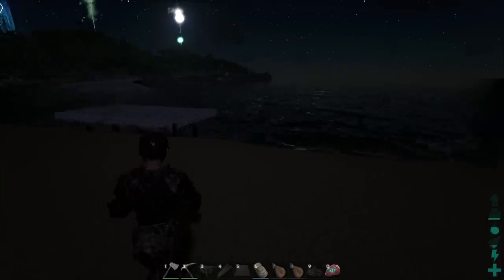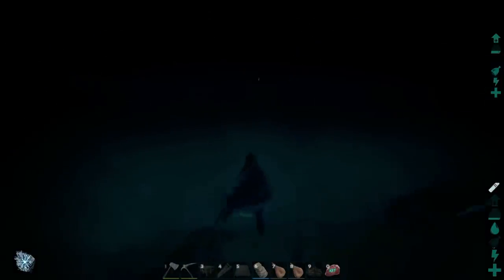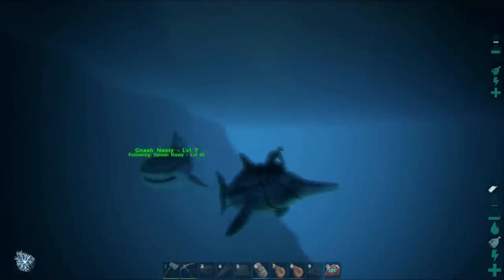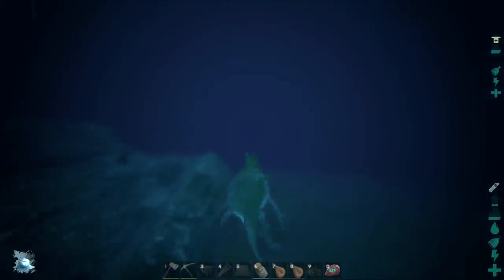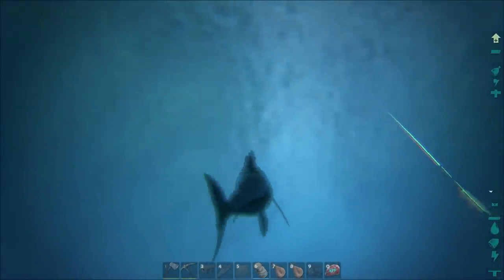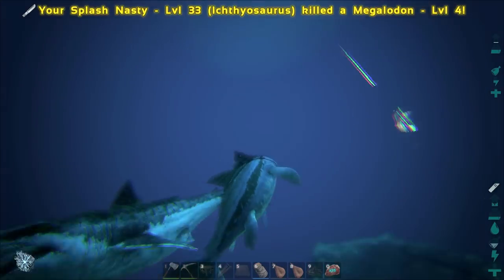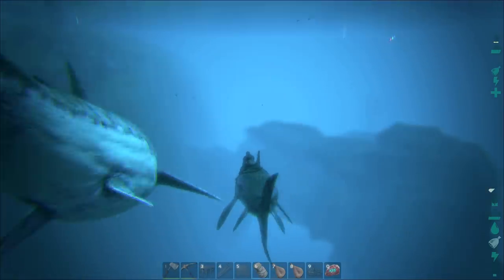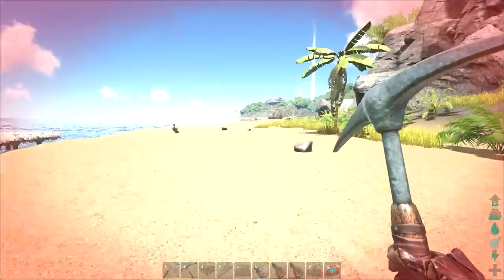Let's Play Ark Survival Evolved - Episode 42 - Gnashing of Teeth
Let's Play Ark Survival Evolved, shall we? In Ark Survival Evolved players are tasked with surviving a primitive world full of dinosaurs! Feed, fight and make dino friends in Ark Survival Evolved!

Stream footage will have coarse language, due to the fact that I consider it to be my "after hours" performance. Be warned, it's probably not for children.